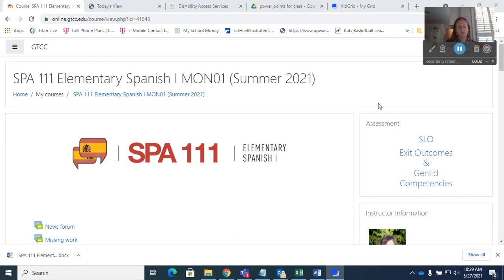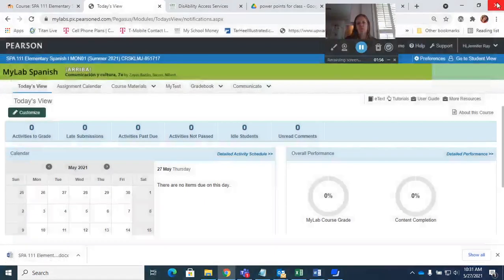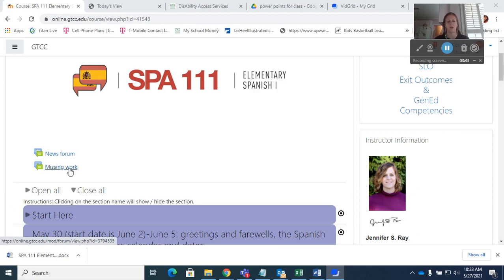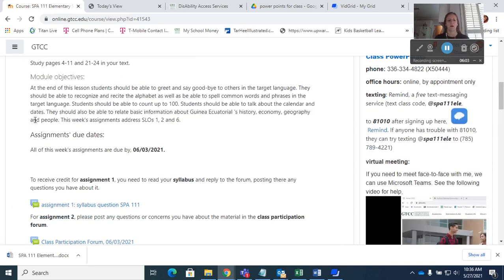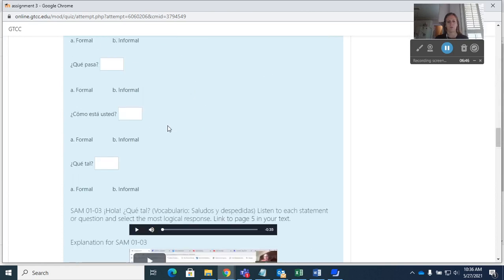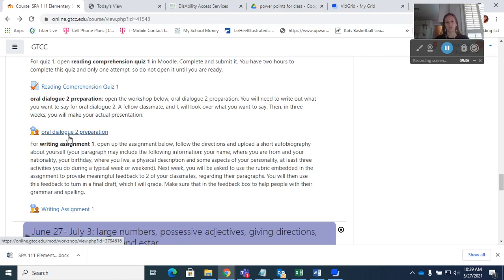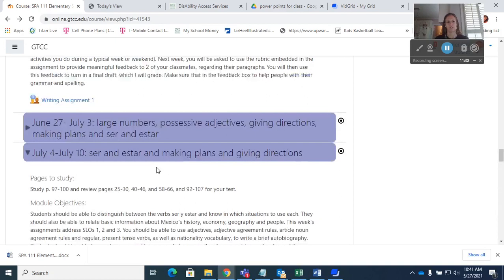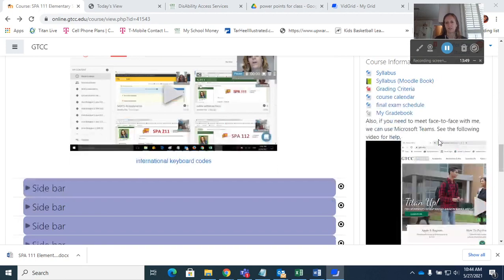introduction to spa 111 summer 2021